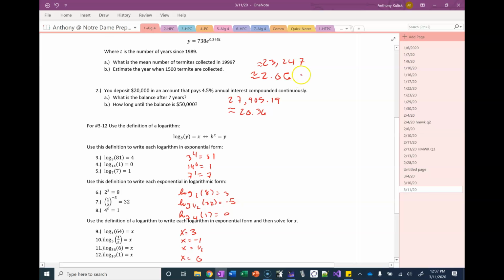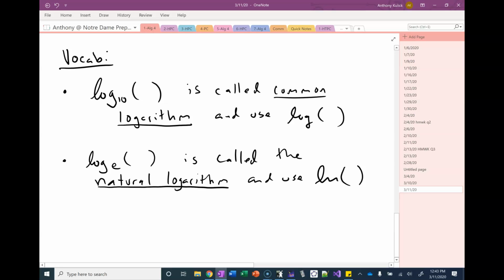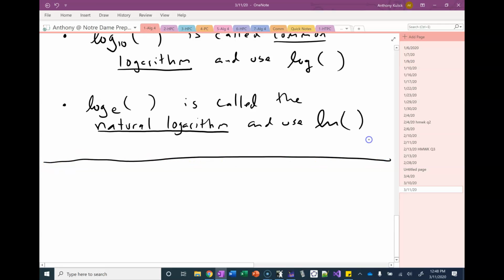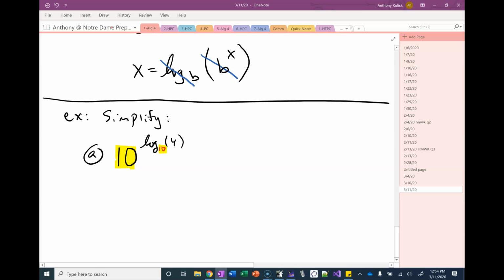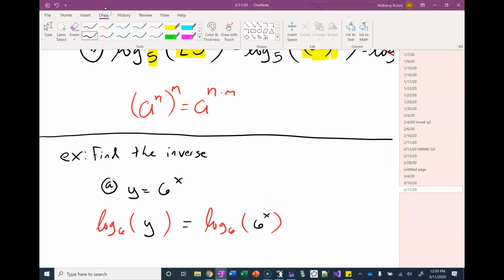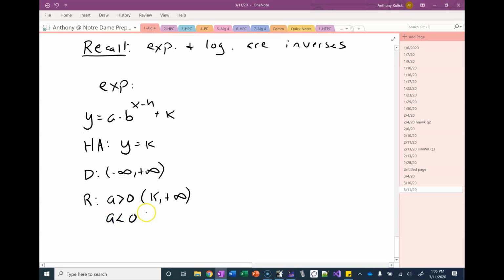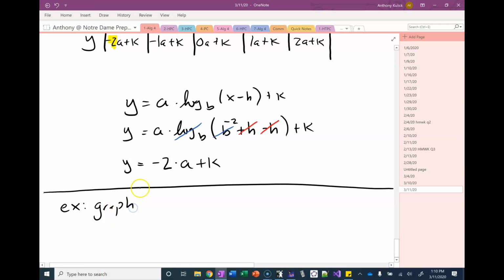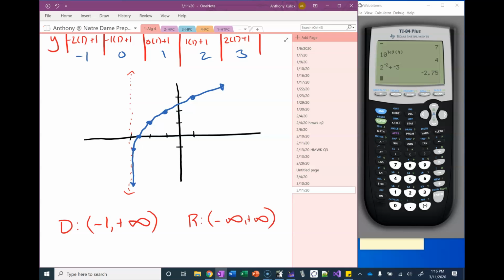3/11/20 1-alg4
more on logarithms and graphing logs